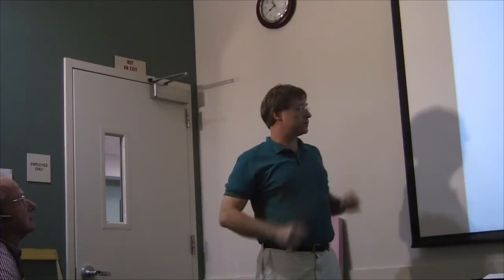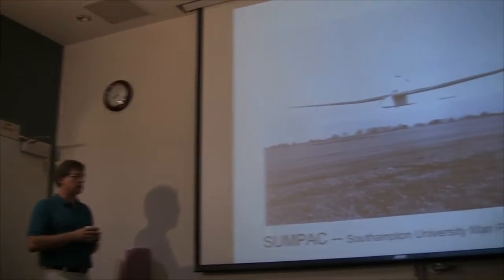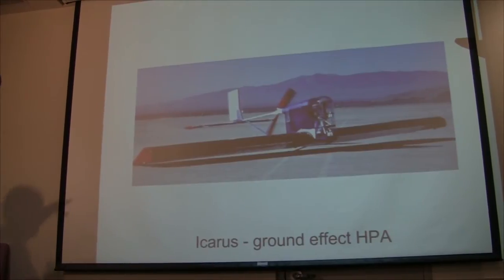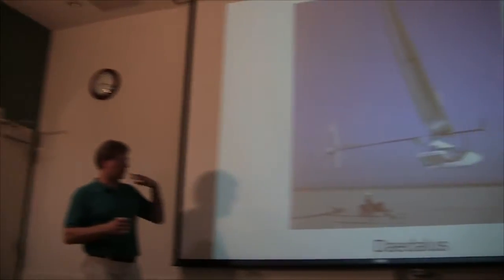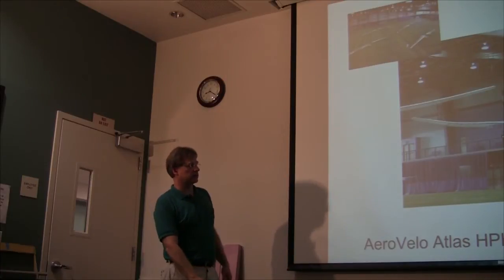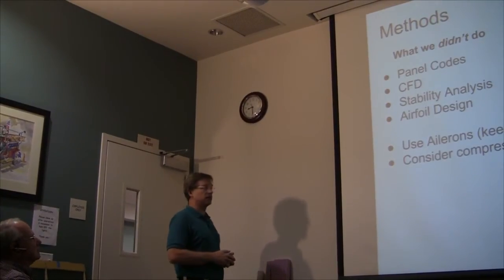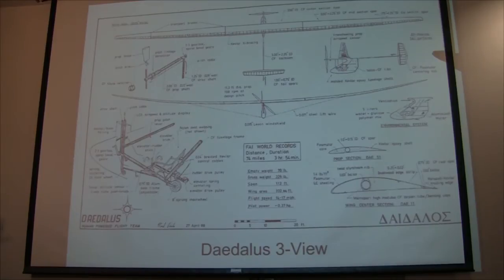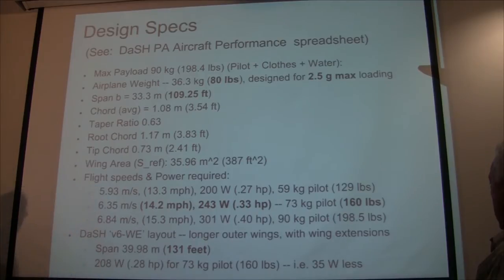SBSS ➜ The DaSH Project ~ building a 'Simple' human powered airplane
Presented by: Alec Proudfoot

Summary: The DaSH PA project stands for "Dead Simple Human Powered Airplane", The idea: to take as efficient an approach as possible to building an human powered aircraft that flies successfully. It’s a project started by a group of engineers just for the fun of it, so we can learn while designing and building something challenging, fun and a little bit out there.

This talk will begin by discussing the motivation for the project, followed by a dive into the surprisingly extensive history of human powered flight. Then we'll talk about the design process for the airplane, the engineering challenges, and the final specifications we settled on. Finally, we'll talk a lot about the construction
techniques and how one goes about building an airplane that is half the weight of the pilot, but has a wingspan larger than a 737 jetliner.